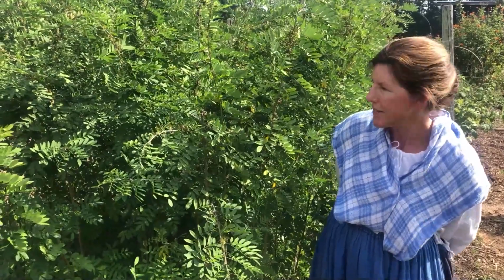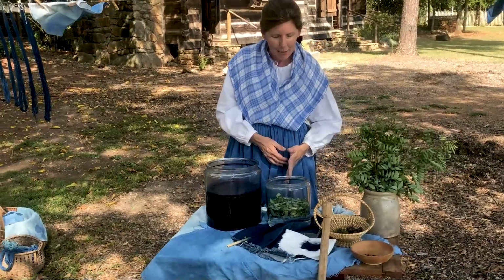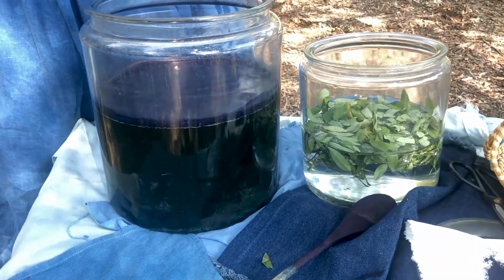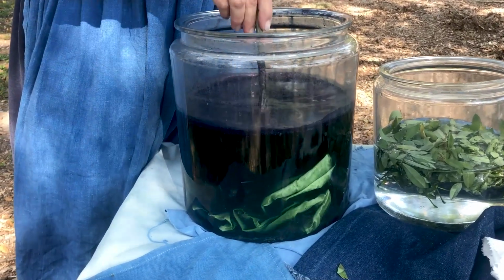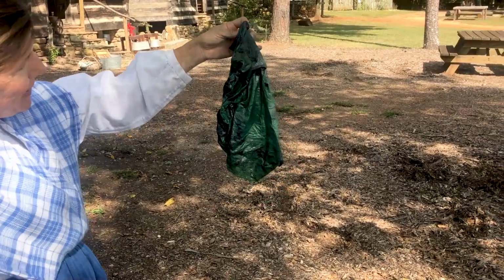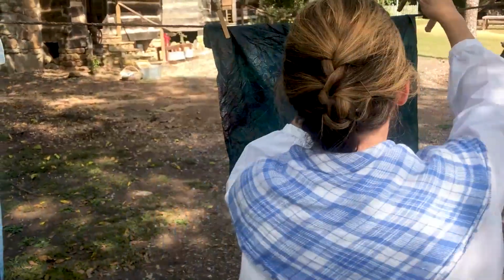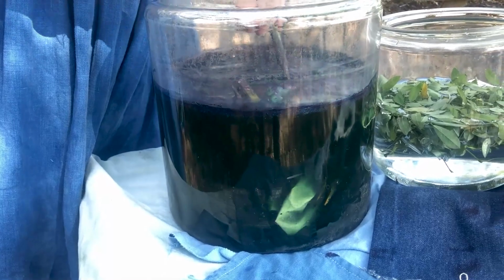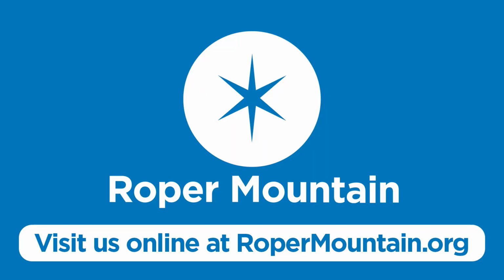2nd Grade - Eliza Lucas Pinckney and Indigo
e-Learning Live!
Join us for a virtual visit to Roper Mountain in this series of live, standards-based demonstrations specifically designed to support student learning in a virtual environment.

Visit RoperMountain.org